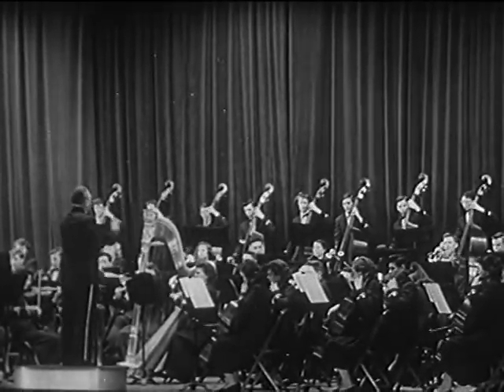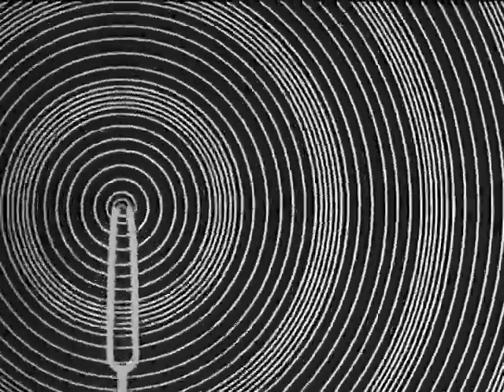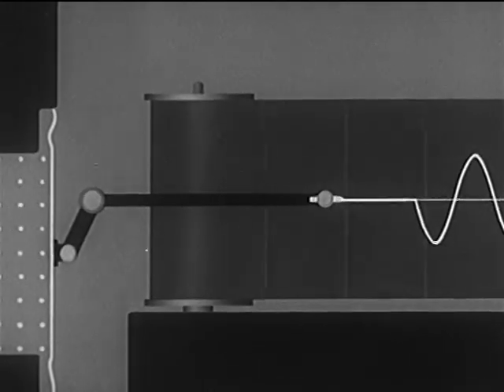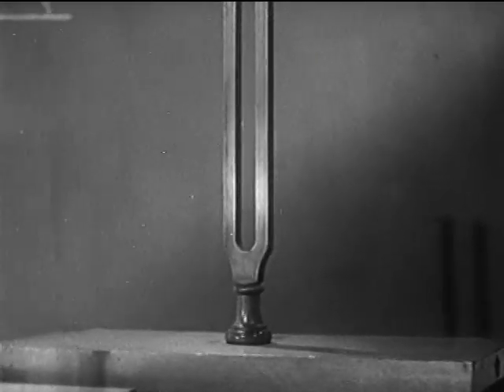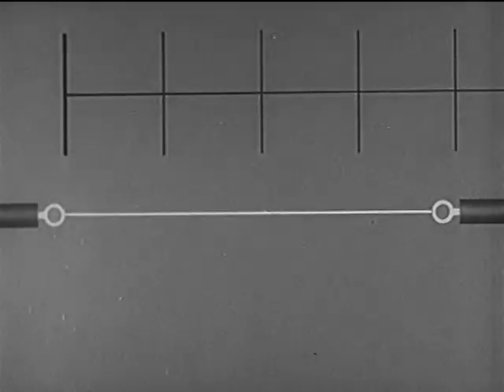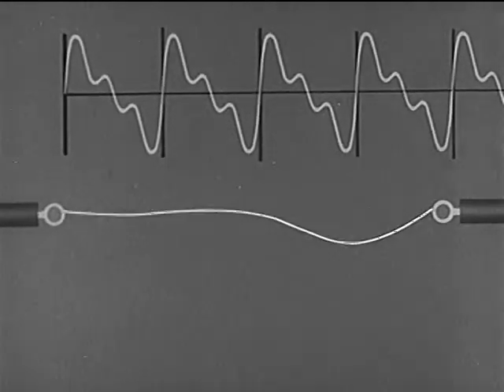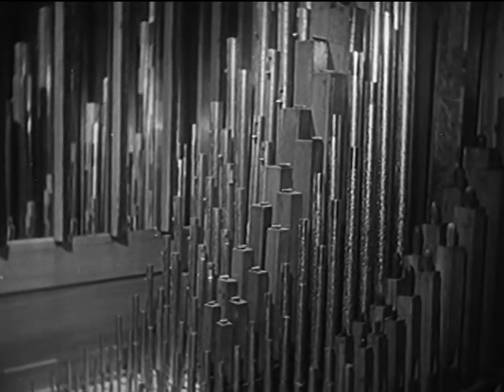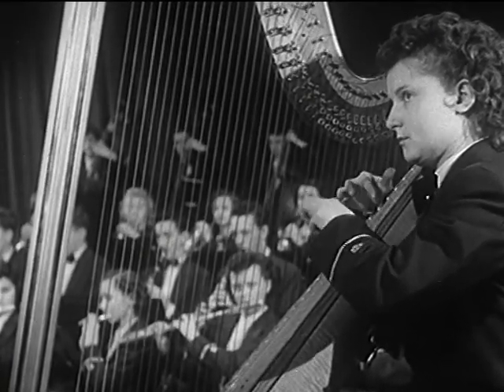Sound Waves And Their Sources (1933)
Sources of sounds and characteristics of sound waves, shown by means of oscilloscopes and animated diagrams.

Production Company: ERPI Classroom Films, Inc. Distributed by Encyclopedia Britannica
Audio/Visual: sound, B&W